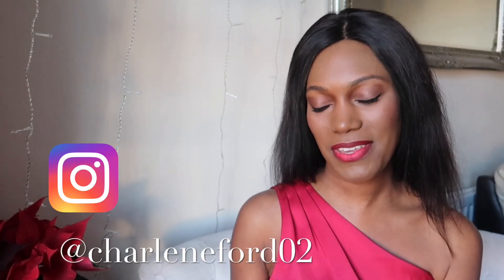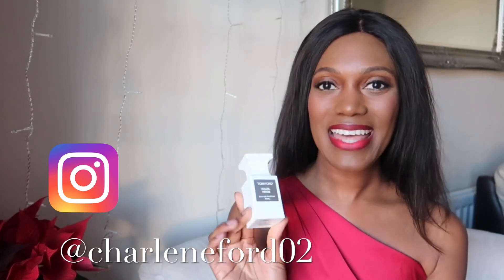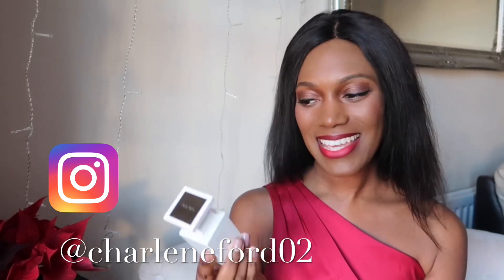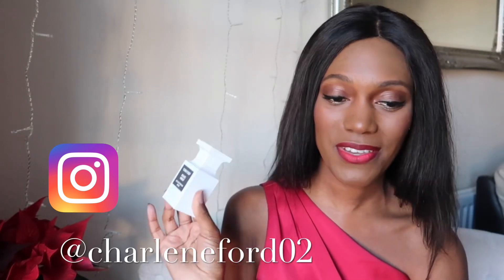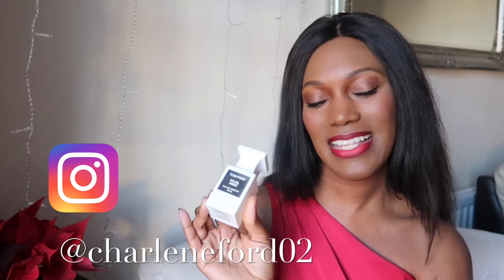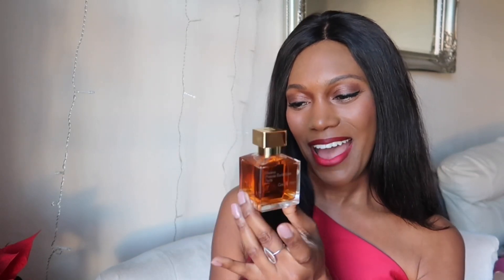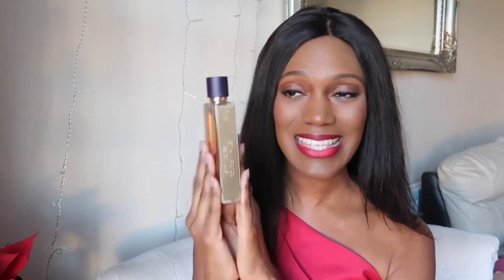MOST SEXY FRAGRANCES FOR WOMEN | Perfume Collection | Charlene Ford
MOST SEXY FRAGRANCES FOR WOMEN | PERFUME COLLECTION

Hello lovely friends, in todays video I will be sharing my Most Sexy Fragrances from my collection that I have been loving during the last 12 months.
I hope you all enjoy my perfume collection, wishing you all a beautiful day!

PRODUCTS MENTIONED
Soleil Neige
Grand Soir
Hypnotic Poison
Dior Addict
La petite Robe Noire
Noir de Noir
Coco Mademoiselle Intense
Spirituese Double Vanille
Love Don't be Shy

FILMING EQUIPMENT

CAMERA SCREEN PROTECTOR
RING LIGHT
MAKEUP:
Foundation- NARS RADIANT FOUNDATION MACAO
Lipstick - PIRATE 99 CHANEL
Nails: Tickle My France-y